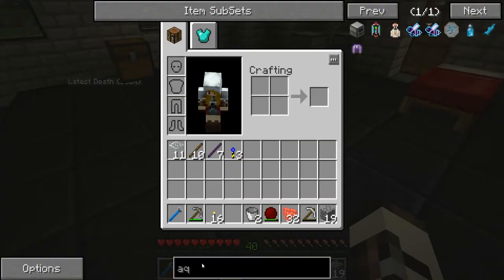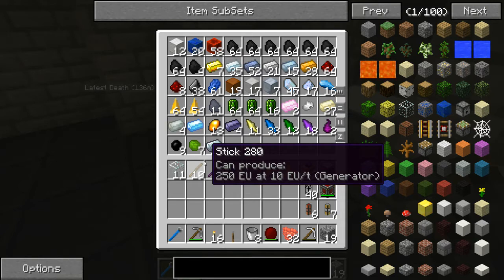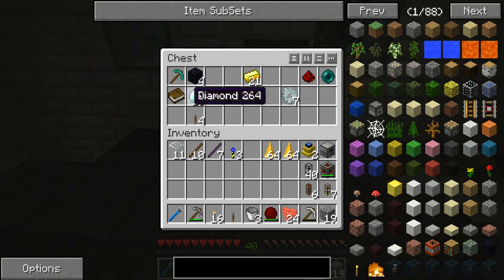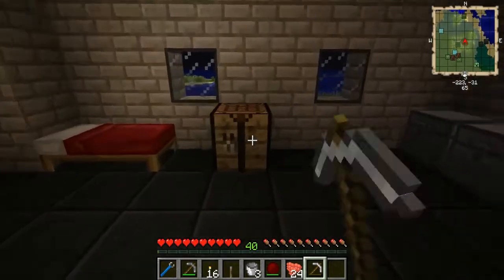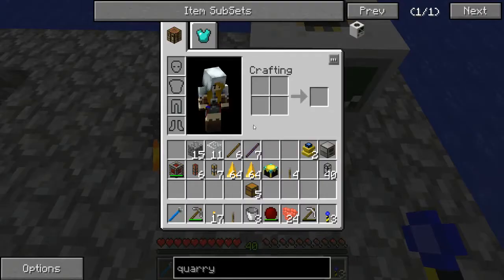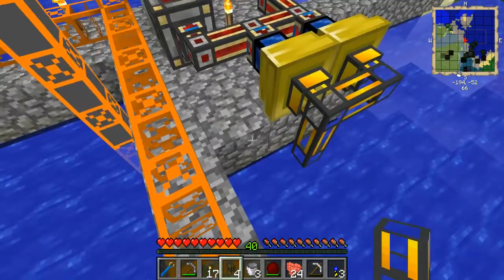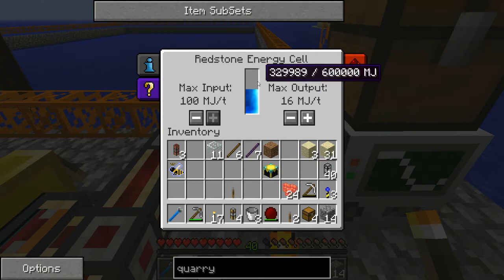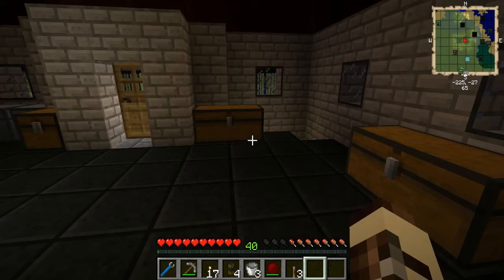Minecraft FTB Unleashed Episode 8 - My mining operation starts! (ManniCraft Style)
We build some new stuff to help us with mining and get everything going so we can work on new and cool items without worrying about resources.

We're playing SINGLE PLAYER on a new Minecraft FTB modpack "Unleashed". Similar to Ultimate, but no RedPower or GregTech. It contains lots of new mods and updates! Let's see what this pack has to offer:

List of Mods:
CreeperCollateral
CodeChickenCore
CoFHCore
denLib
Infinibows
NotEnoughItems
Nucleum-Omnium (Disabled)
PowerCrystalsCore
AdvancedPowerManagement
AdvancedSolarPanels
AppliedEnergistics
BackTools
BiblioCraft
BiblioWoods BoP
BiblioWoods Forestry
BinniesMods Extra Bees/Trees
BiomesOPlenty (Disabled)
BuildCraft
ChargePads
ChickenChunks
CompactSolars
ComputerCraft
DamageIndicators
DartCraft
DeathTimer (Disabled)
DenPipes
Enchanting Plus (Disabled)
EnderStorage
EquivalentExchange3
ExtraUtils
Factorization
FlatSigns
Forestry
GateCopy
GraviSuite
GravityGun
IChunUtil
IndustrialCraft2
InventoryTweaks
IronChest
MagicBees
MineFactoryReloaded
MiscPeripherals
ModularForceFieldSystem
ModularPowerSuits
MPSAddons
Mystcraft
Natura
NEIAddons
NEIPlugins
NetherOre (Disabled)
NuclearControl
ObsidiPlates
OmniTools
OpenCCSensors
OpenPeripheral
PluginsForForestry
PortalGun
RailCraft
SoulShards
StevesCarts
ThaumCraft
ThaumicTinkerer
ThermalExpansion
TinkersConstruct
TwilightForest
Vender Block (Disabled)
VoxelMap
XenosReliquary (Disabled)